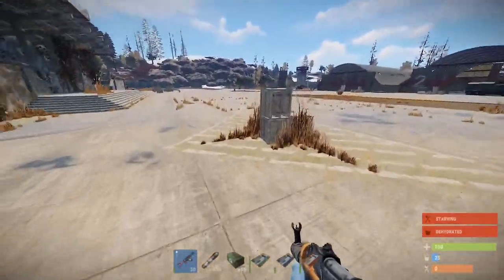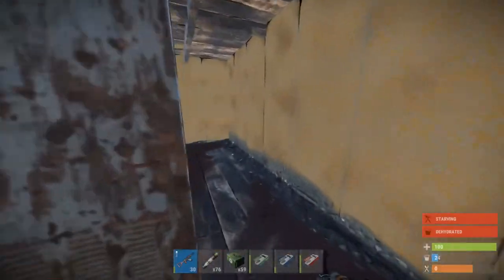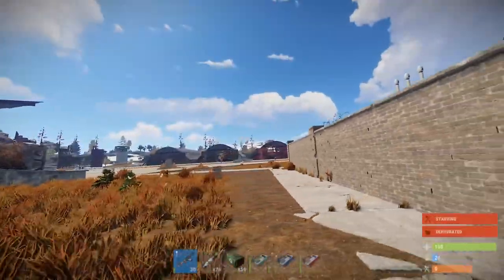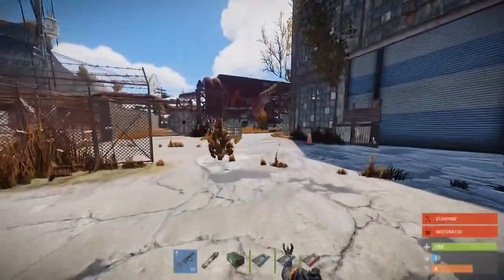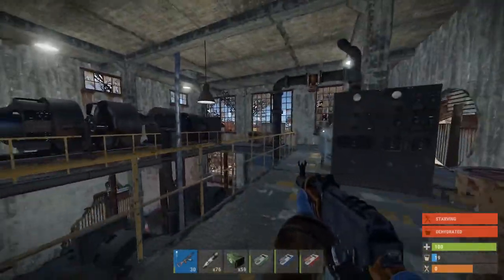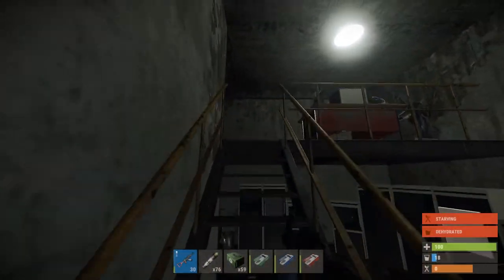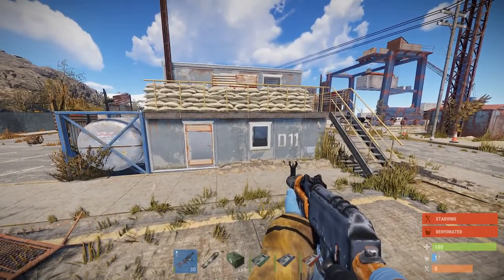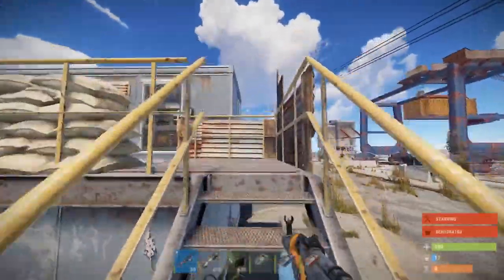AIRFIELD, POWERPLANT, AND HARBOR PUZZLES - Rust Tutorials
Thank You Guys For Watching And Have A Great Rest Of Your Day :)